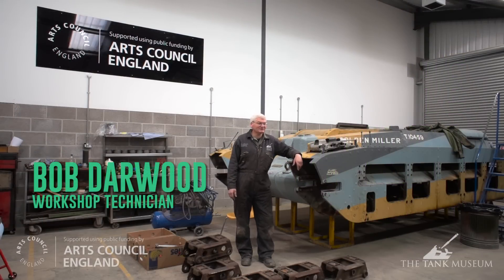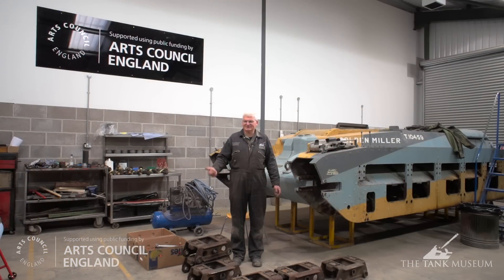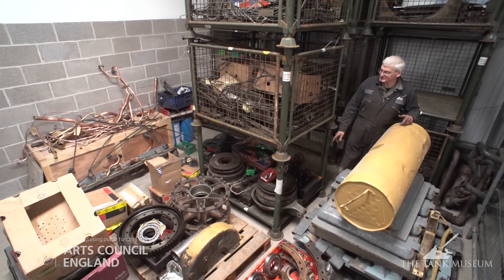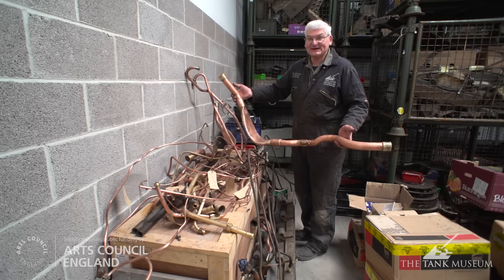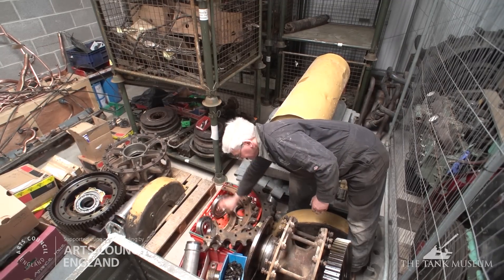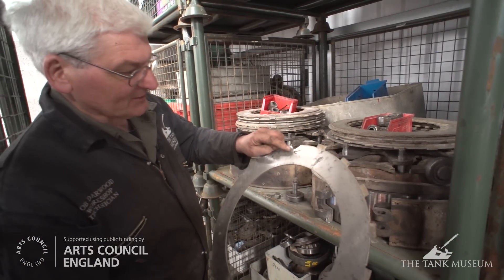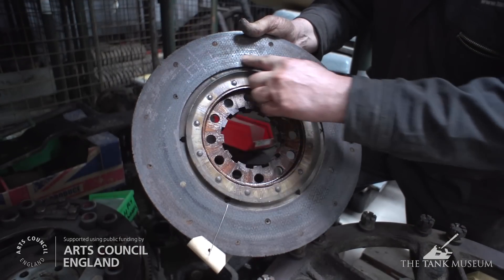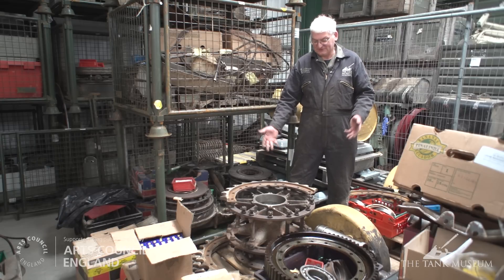The Matilda Diaries Part 1 | The Tank Museum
Following on from Tank Chats #19 here as promised is the first instalment of what we have decided to call The Matilda Diaries.

Throughout the course of this series we aim to cover some of the questions and challenges involved with the project overall as well as the nitty gritty of dismantling and reassembling a 70 year old vehicle.

There are questions of authenticity, honouring provenance, funding, and the vehicles' place in The Tank Museum's collection to be considered, as well as the endless mechanical problem solving.

We’re hopeful by the time the vehicle drives out of the workshop that we will all be better informed about this great British tank.

Tank 100 First World War Centenary Blog